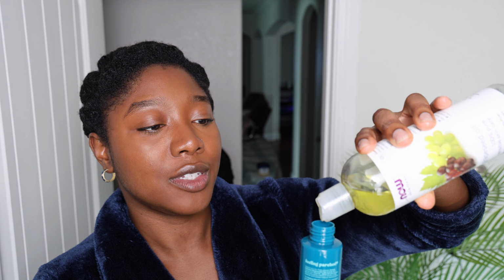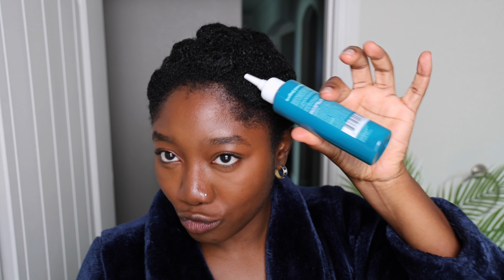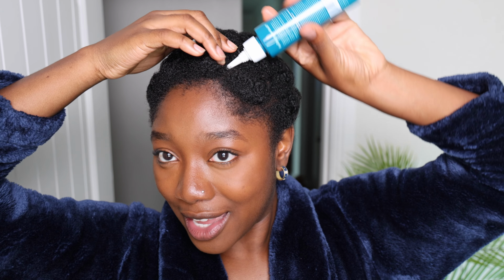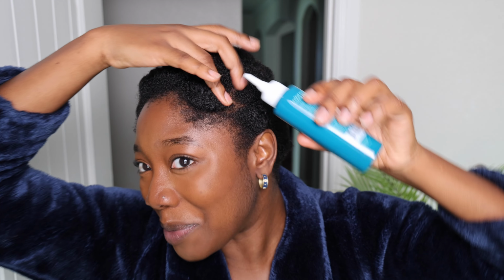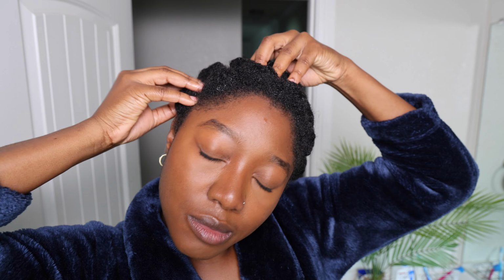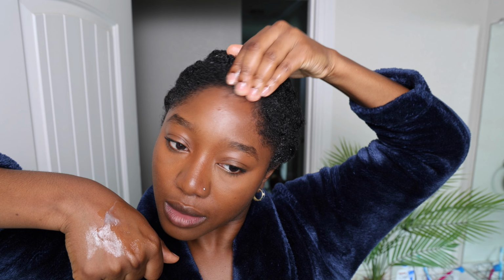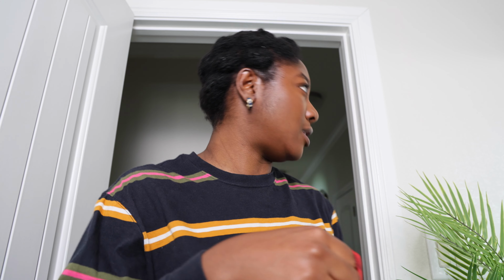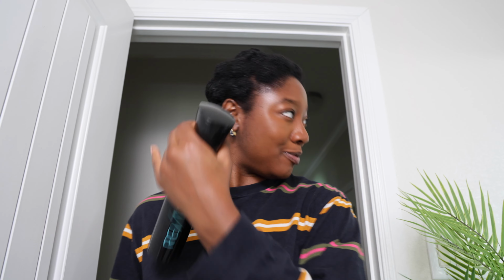Natural Hair Scalp Care ft. Puff Puff Hairstyle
Hello everybody! In this video, I’ll be sharing how I take care of my scalp while having The Puff Puff Hairstyle. 💛  Scalp care has been my number 1 focus this year and here is a glimpse of what I do to help me maintain a healthy scalp.

Thanks guy! Appreciate y’all! 🤗